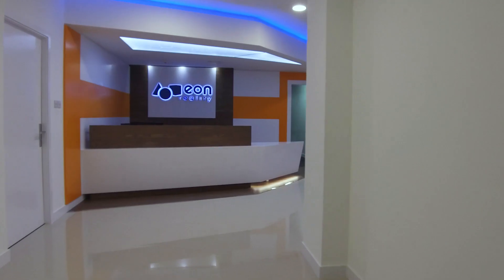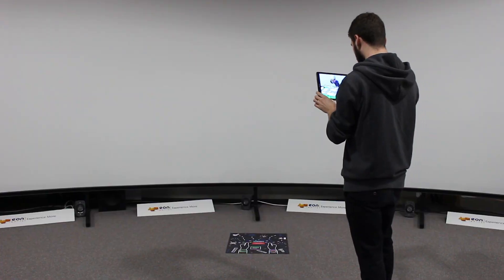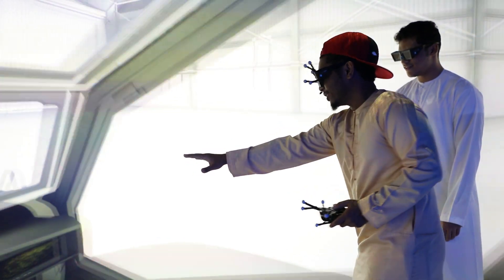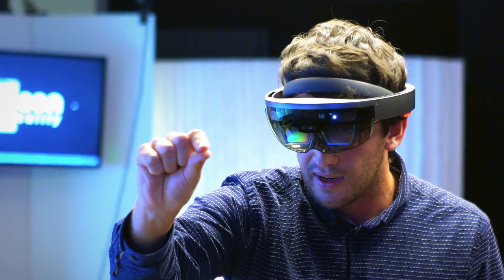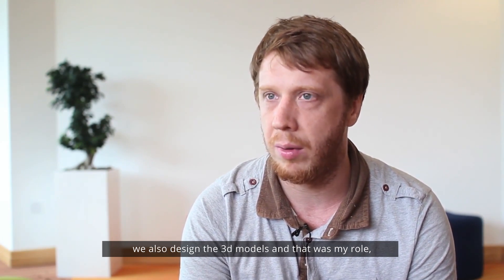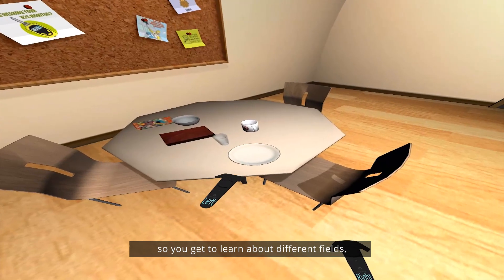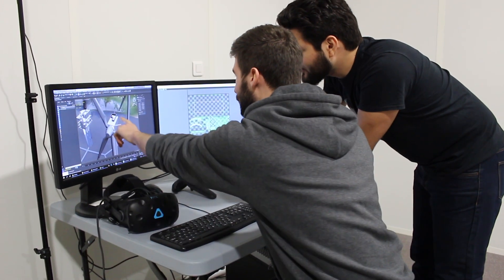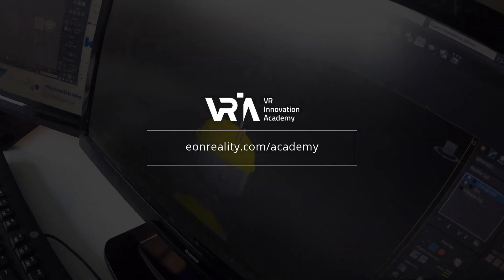VR Innovation Academy (VRIA): AR & VR Goes Global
At locations all over the world, EON Reality’s VR Innovation Academy (VRIA) can provide you with a hands-on approach to learning Augmented Reality and Virtual Reality design & development skills, empowering you to join this exciting new field.

At VR Innovation Academy, our trainers and trainees come from a global and diverse network of innovators, creatives, and curious minds. Together, we’ve created a community of people just like you who are redefining how we learn, work, and play!

Want to learn how to join our global family of Augmented Reality and Virtual Reality professionals?